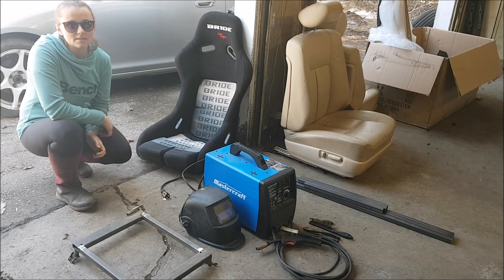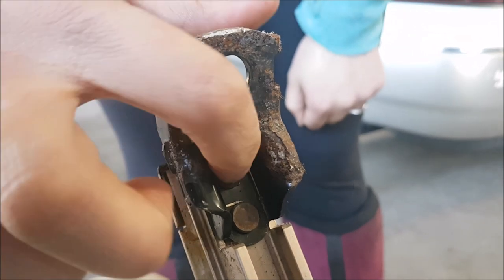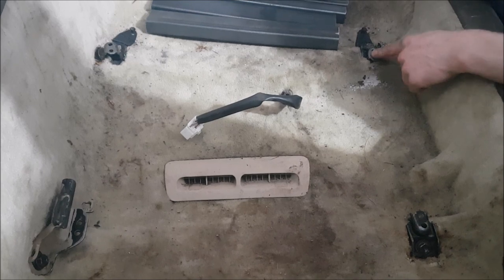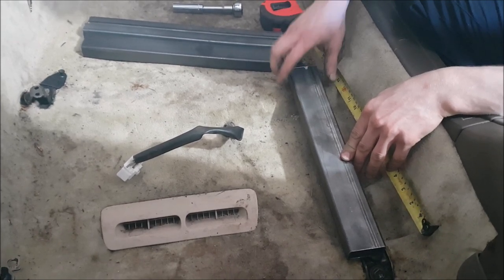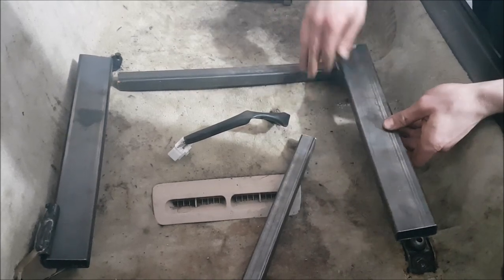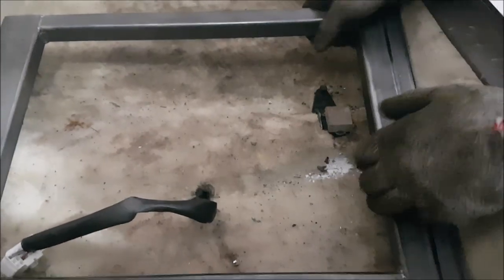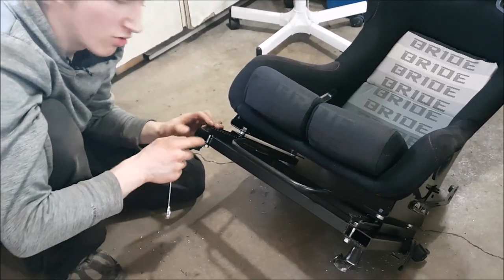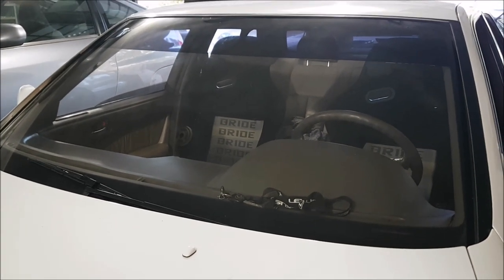How-to Make Custom Racing Seat Brackets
We successfully made custom seat rails for the LS400! In this video we show you the materials required and the step-by-step process to make brackets for racing seats for any car.  :)

Song:
Rock Angel by Joakim Karud

Tags; lexus ls400 drift build racing seats bucket seats custom rails do it yourself how to welding make drifting 1uz